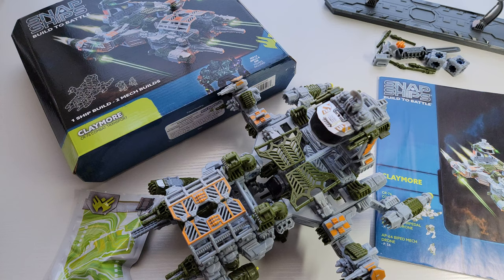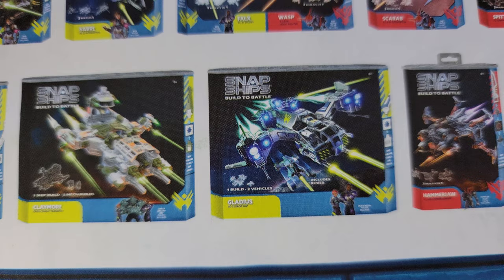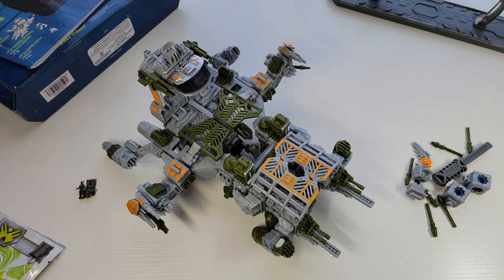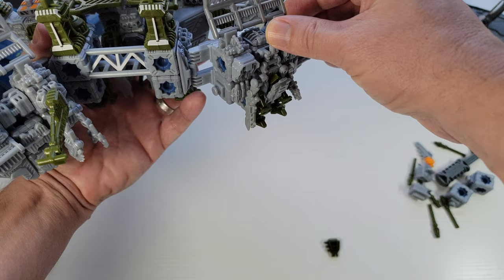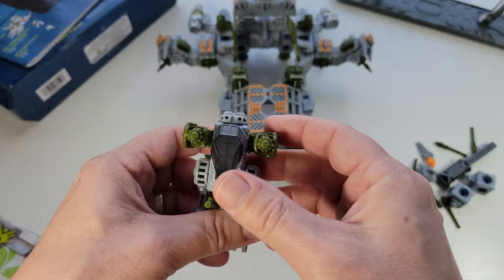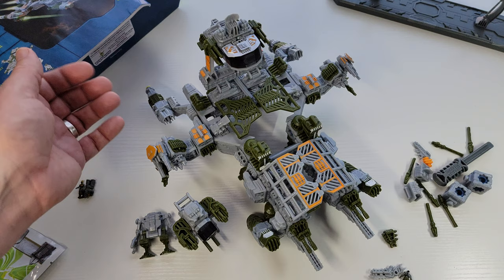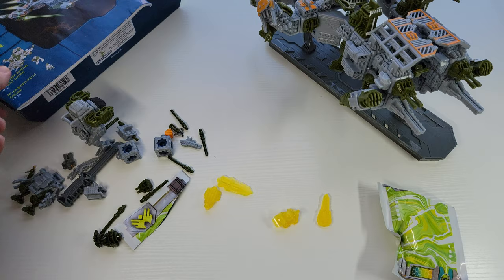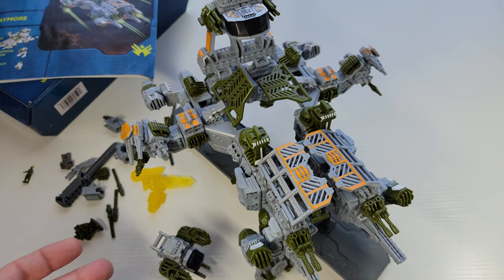SnapShips Claymore - SUPER CHUNK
Lots of cool new parts in this new Snap Ships kit.